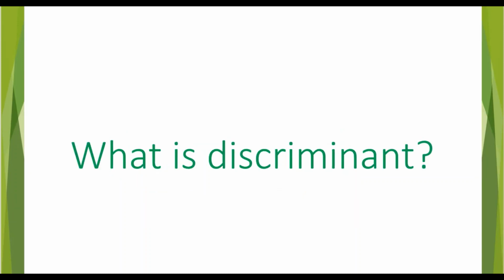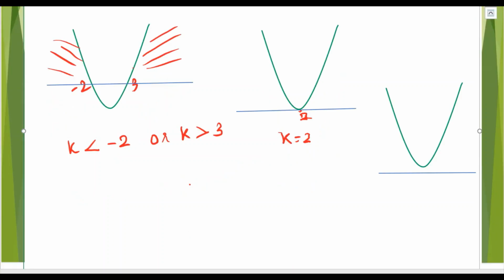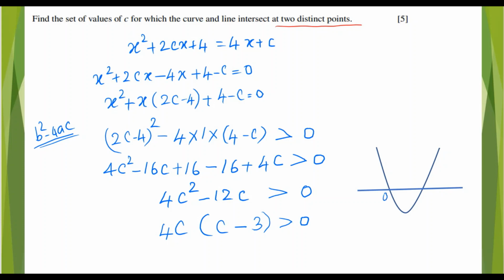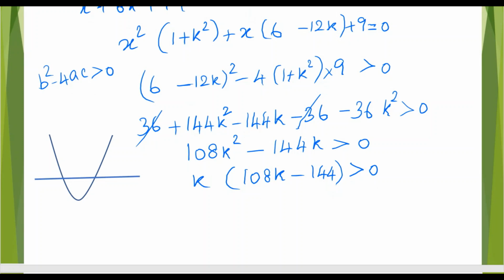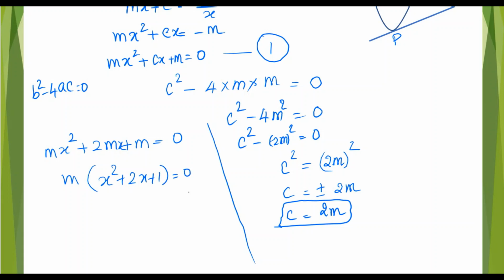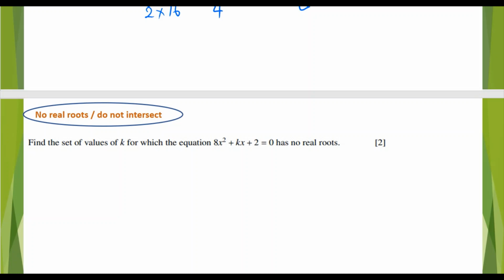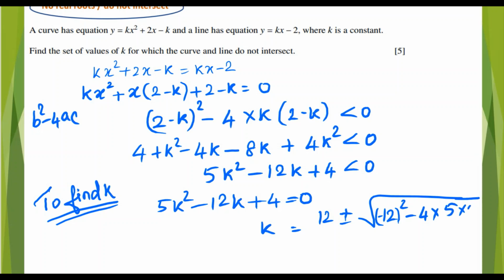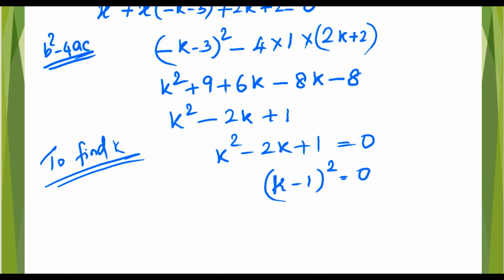Pure 1 Topics : Discriminant